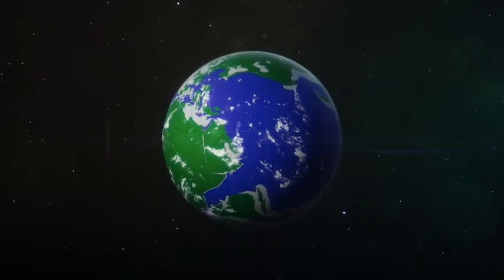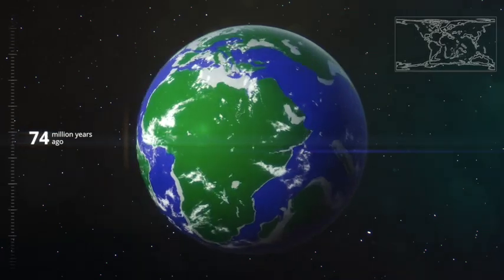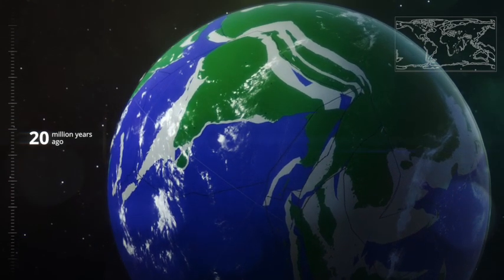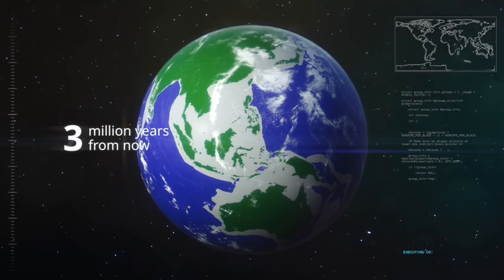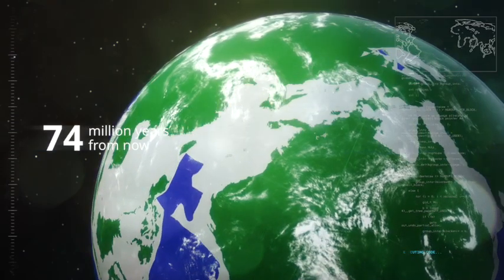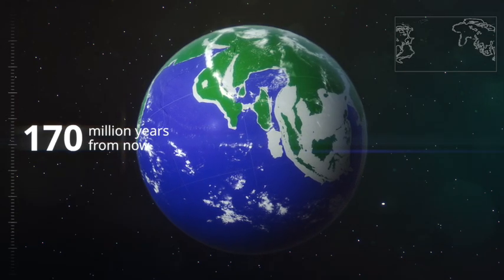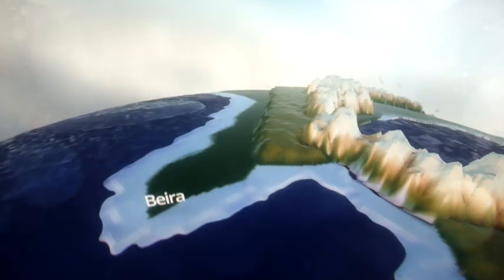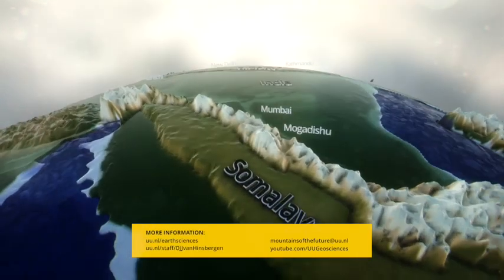Mountains of the Future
You could call it experimental plate tectonics: the formation of the Somalaya Mountains. Predicting these Mountains of the Future requires developing ‘rules’ and ‘recipes’ of geological behaviour. Understanding these principles will help us to to understand our geological past. Therefore, geologists at Utrecht University's Faculty of Geosciences drew up a series of such rules – the first in the world – to describe how mountain ranges will look in the future. Developing these rules allows using paleogeographic reconstruction to predict modern geological phenomena, such as ore deposits. Failure to predict correctly means the reconstructions and/or the rules and recipes contain errors, and drives targeted research and innovation.

Produced by: Dan Brinkhuis sciencemedia.nl
Motion design: Sander Zwartepoorte pixelsinmotion.nl
Sound design: Sander Houtman studioxander.nl
Narrated by: Kirsten Lennox